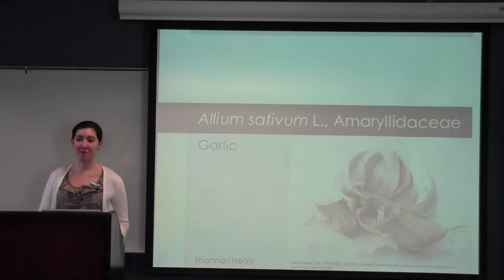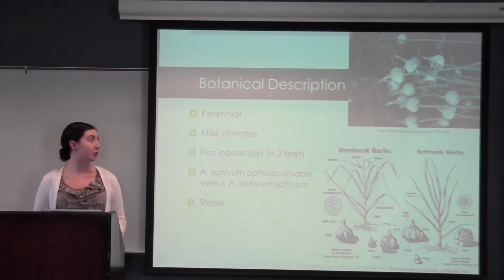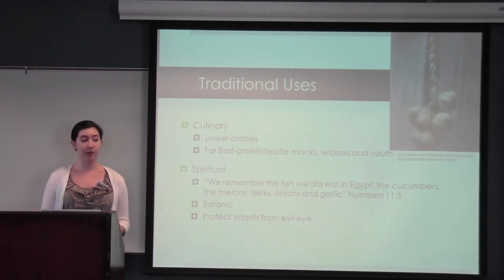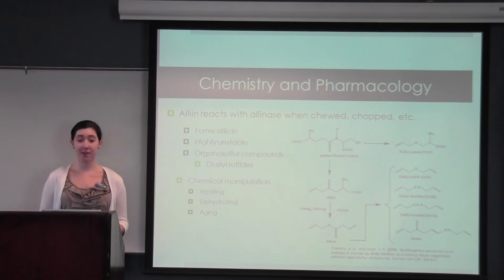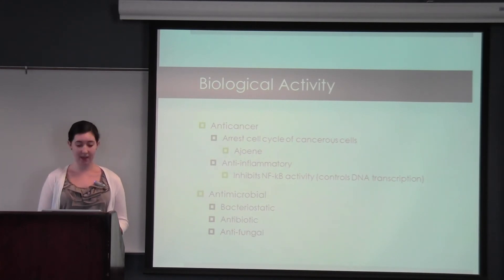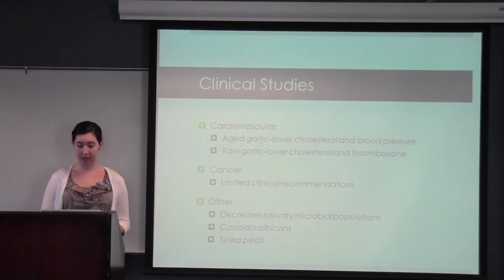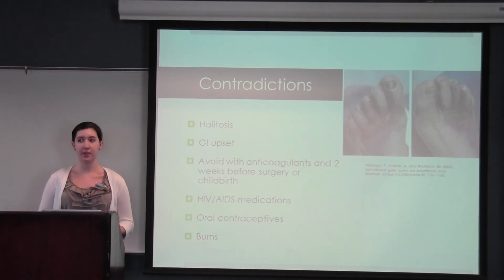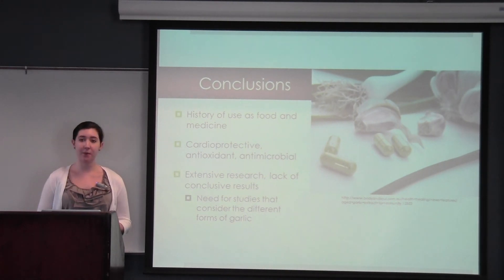Allium sativum (Garlic)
Shannan Healy gives a presentation on the medicinal properties of Allium sativum L., Amaryllidaceae, commonly known as Garlic. In this talk, she discusses the botanical and chemical characteristics of the plant, as well as its known biological activities. This medicinal plant monograph presentation was recorded on April 23rd, 2012 as part of Dr. Cassandra L. Quave's undergraduate course "HLTH385: Botanical Medicine and Health" offered at Emory University.